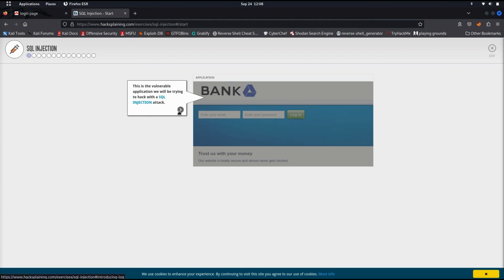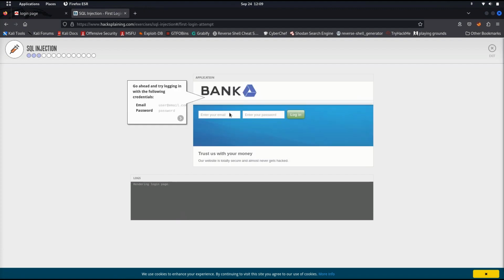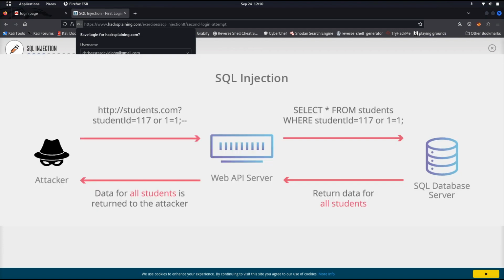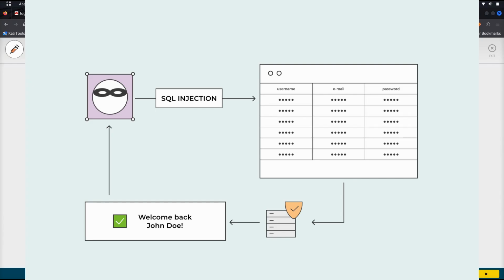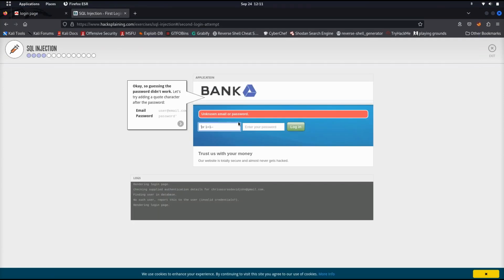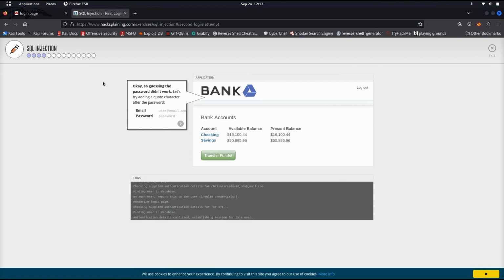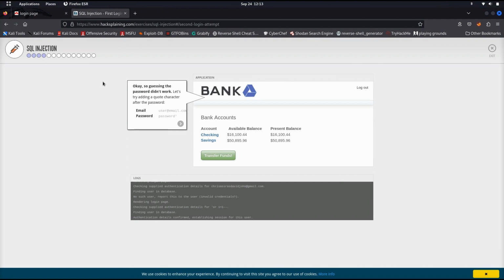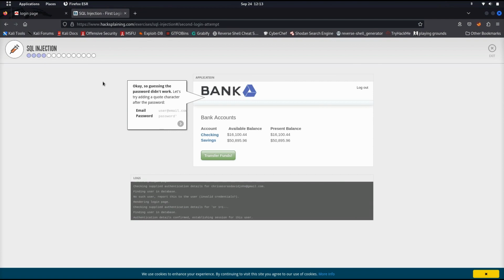Website hacked by sql